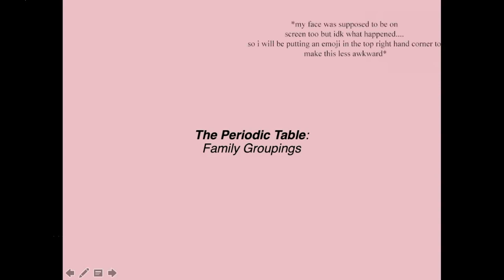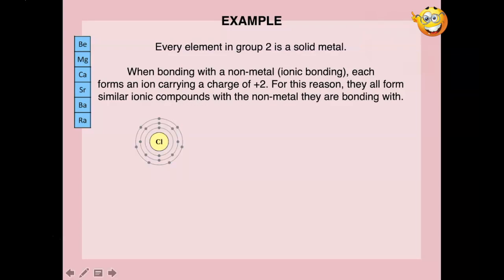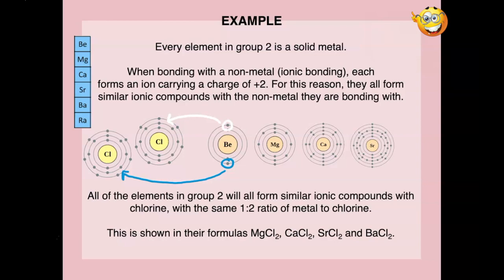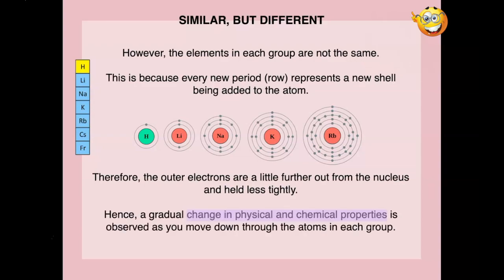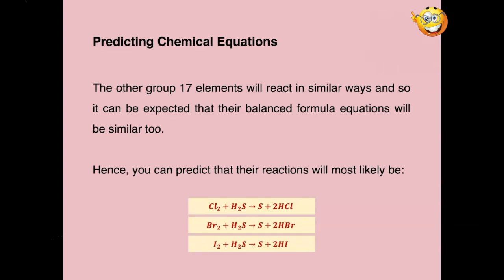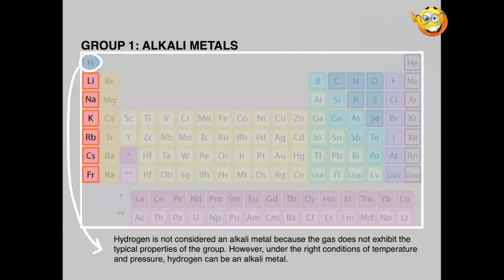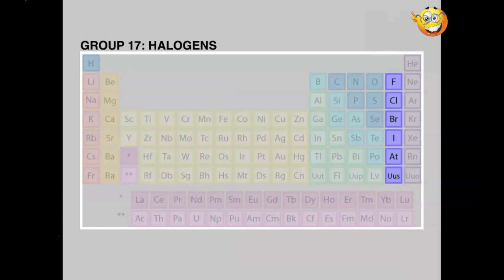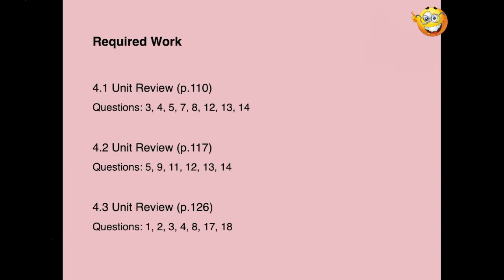Family Groupings (Alkali Metals, Alkaline Earth Metals, Transition Metals, Halogens, Noble Gases)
Year 10 Science: Chemistry / Chemical Sciences